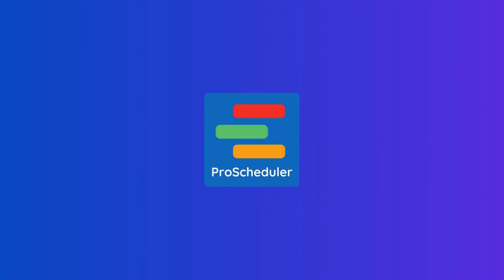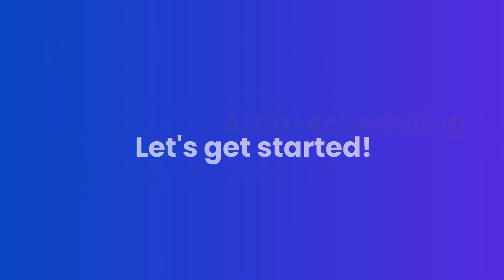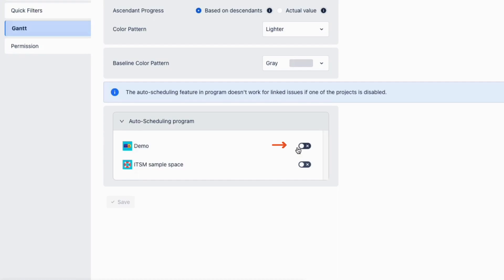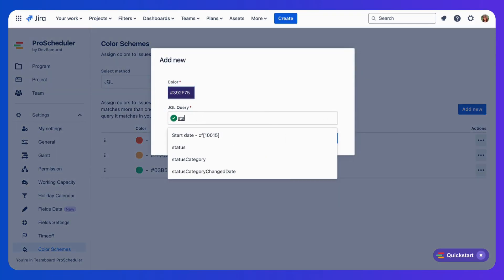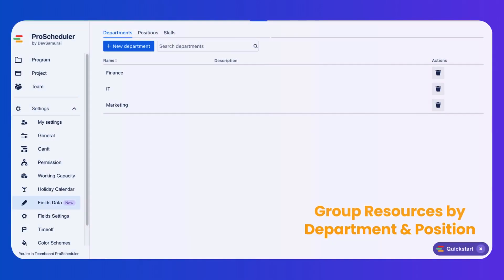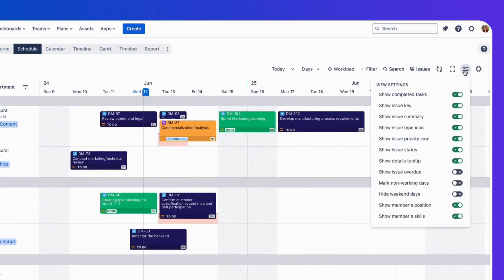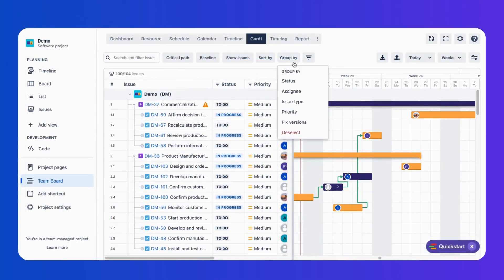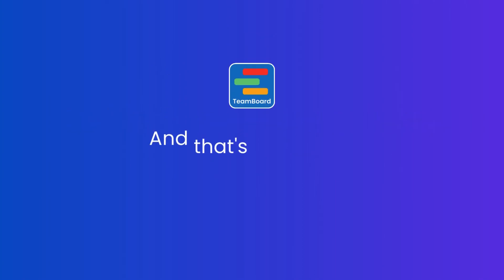Customize Auto-Scheduling | Color Scheme Configuration | TeamBoard ProScheduler's New Features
Welcome to our latest video on the exciting new features of TeamBoard ProScheduler this June 2024!

In this update, we've introduced powerful enhancements to streamline your project management experience. Let's get started!

Here's what you'll discover in this release:
- Customize Auto-Scheduling for Each Project
- Color scheme configuration via JQL
- Group resources in Schedule Board by Department / Position
- Group Issues in Gantt / Timeline by Assignee, Issue Type, Status, and Fix Versions.

🔗 For more information and to get your hands on TeamBoard ProScheduler, visit our